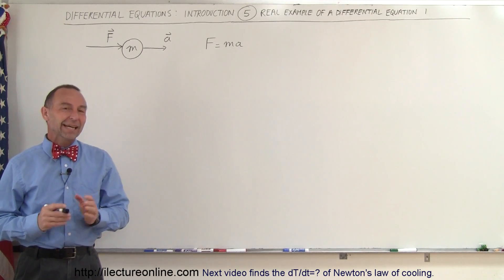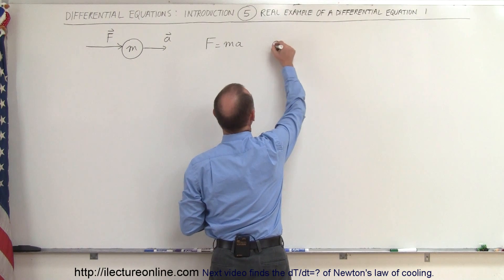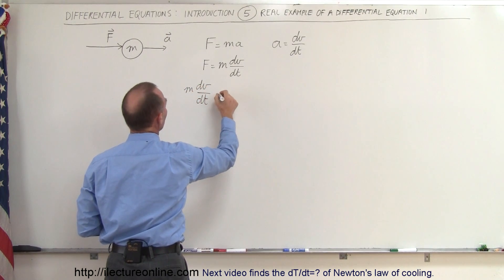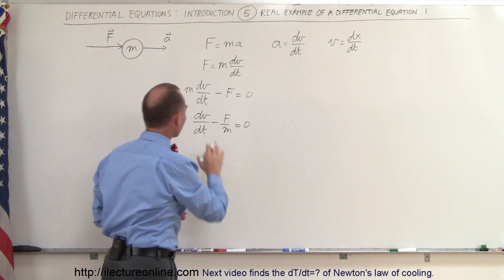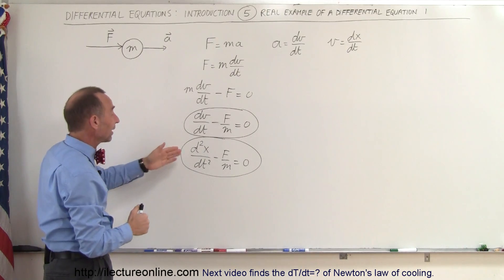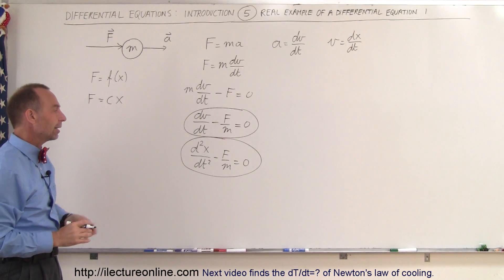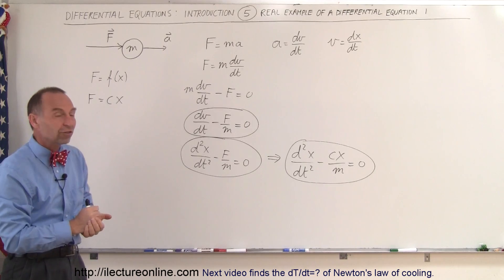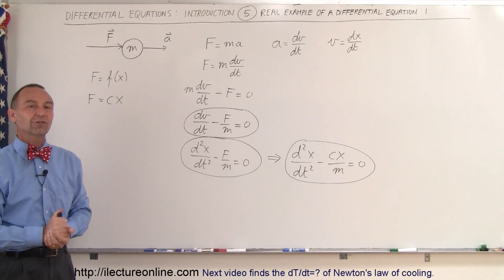Differential Equation - Introduction (5 of 15) Real Example of a Differential Equation - 1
In this video I will calculate the differential equation of an object, m, with force, F, and acceleration, a.